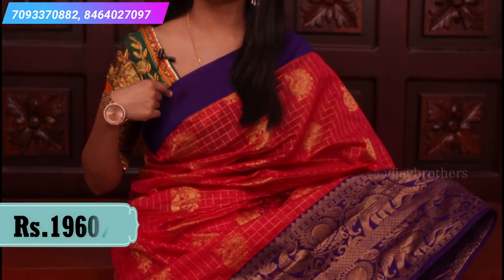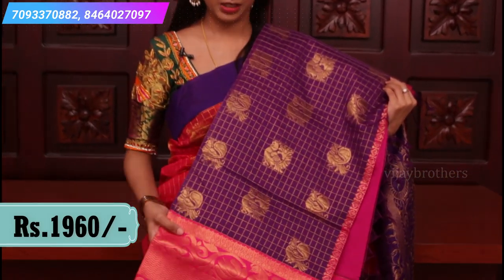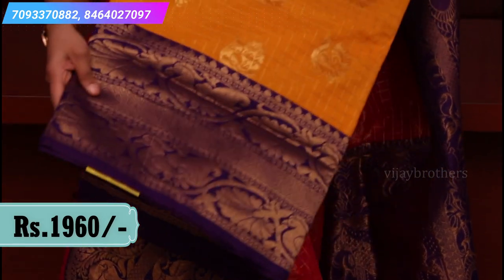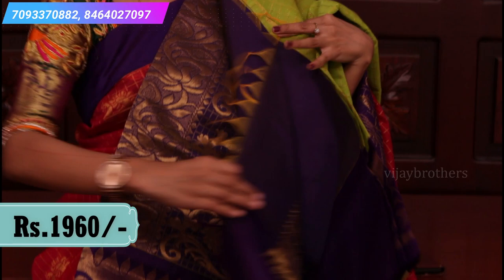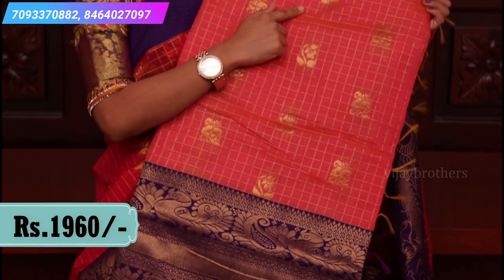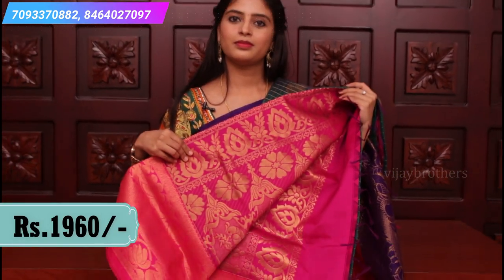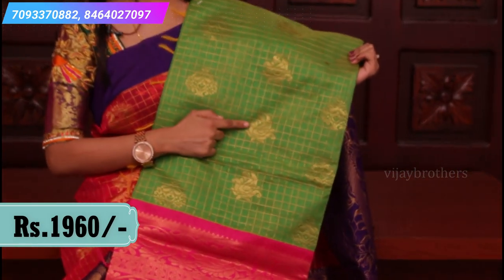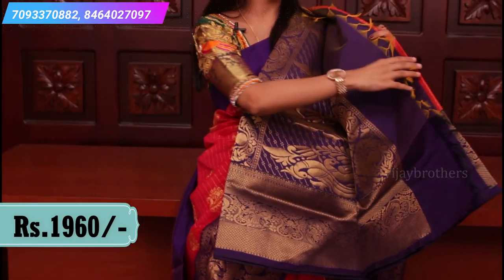kupaddam pattu Sarees Collections | Vijay Brothers Sarees Showroom |70933 70882, 84640 27097